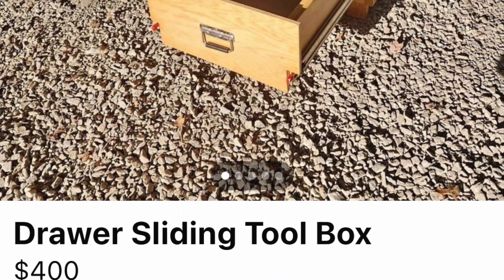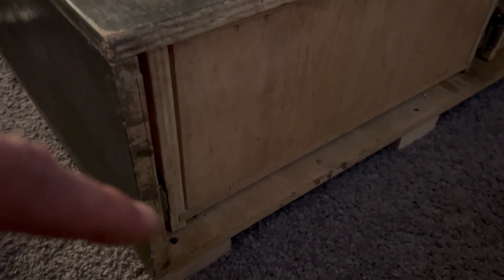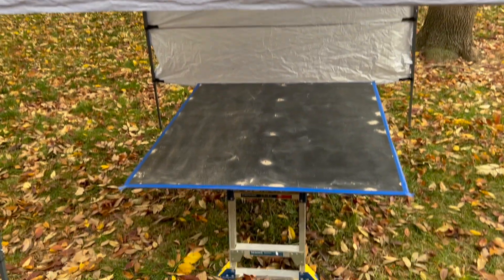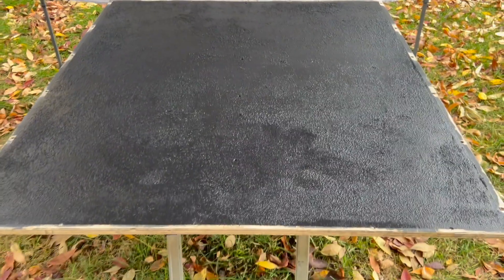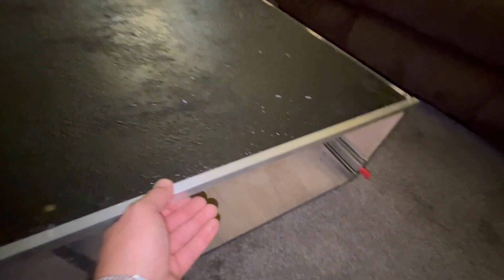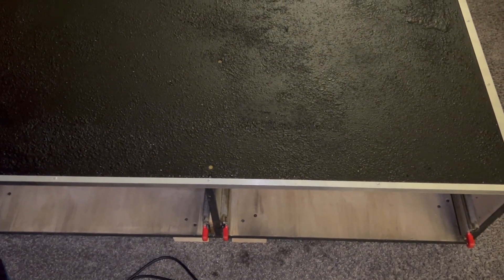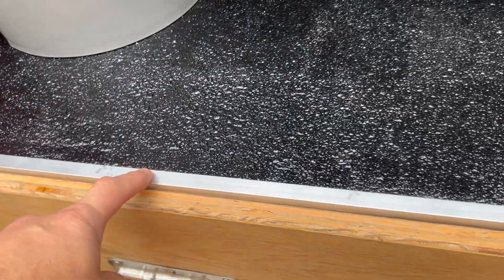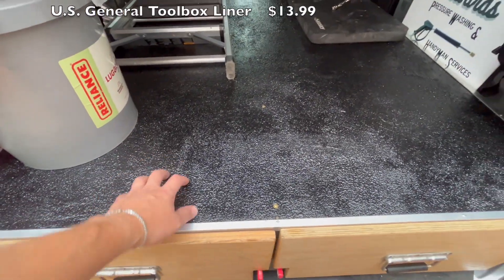Truck Bed Drawers RE-Build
Drew goes over his Tool Drawers RE-Build Build. Cost List at the end of the video.

The Products listed below are things I use everyday. I do make a small percentage if you purchase through the link. Any money paid to me through amazon will be put right back into the channel to make videos.
Toughbuilt Utility Scraper
Toughbuilt XL 18 inch Rolling Tool Bag
Purdy Painters Backpack
Toughbuilt 16 inch Large Hard Body Tool Tote
Stanley Classic Food Jar + Spork
Stanley Classic Thermos Hot or Cold
Noco Genius 1 Car Battery Trickle Charger
Nico GB70 Jump Starter
Fast Cap 16 Ft. Carpenters Tape Measure
Ryobi 18volt Cordless Brushless Impact Driver
Purdy Pro Clearcut 2 1/2 Paint Brush
Weber Kettle 22 inch Grill